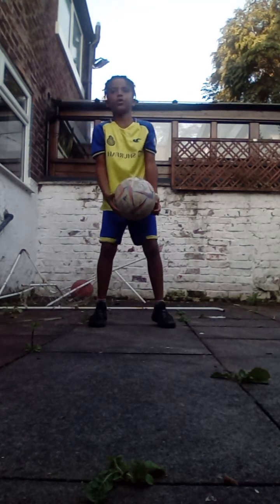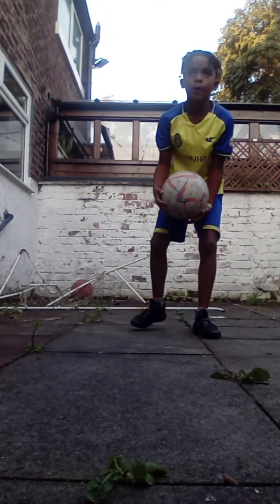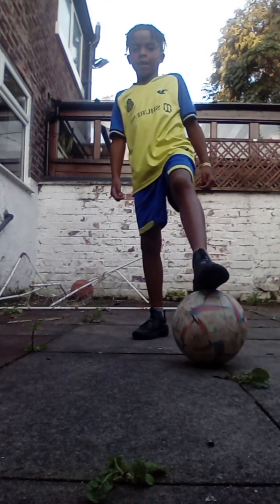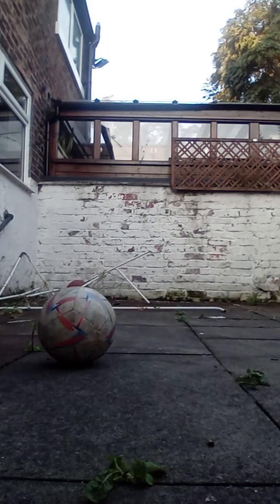idk what to tittle it I wont get views any way